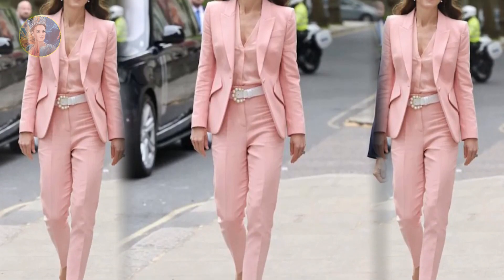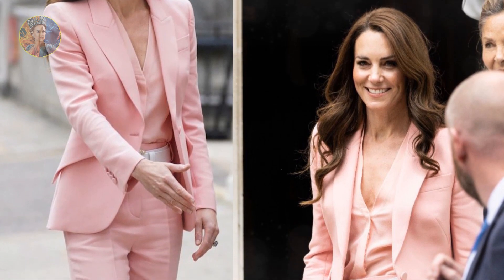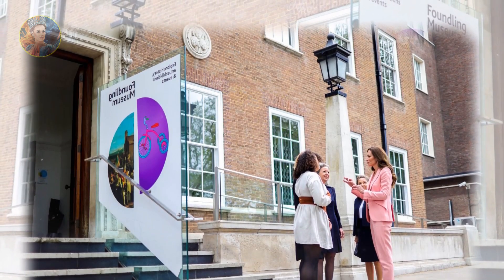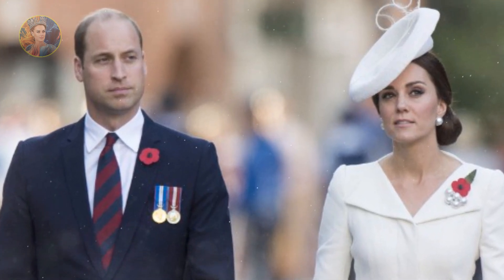Princess Kate Creates Fashion Craze Again In Pink Power Suit And Unique Pearl Belt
Princess Kate Creates Fashion Craze Again In Pink Power Suit And Unique Pearl Belt@HRHcatherineprincessofwales

👉You will love this video: Carole Middleton Instructs Catherine's Childrens How to Gardening & Play Muddy in Berkshire